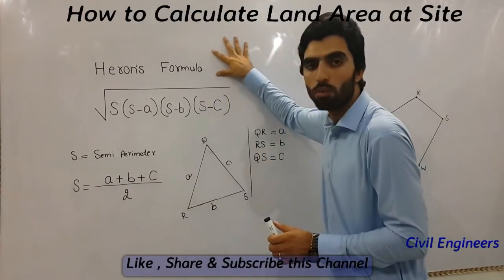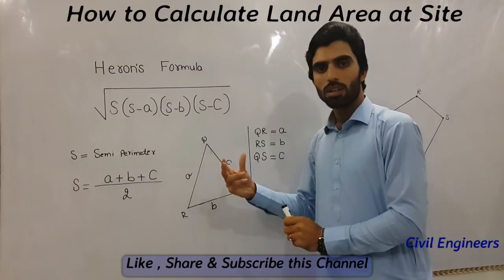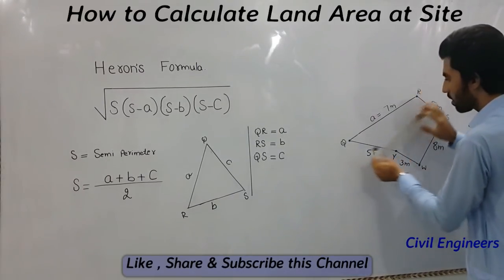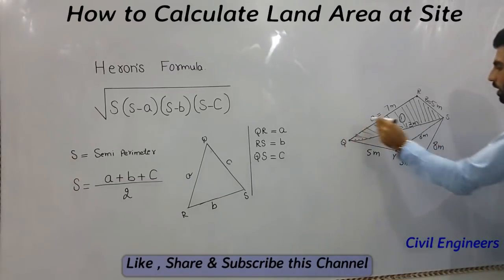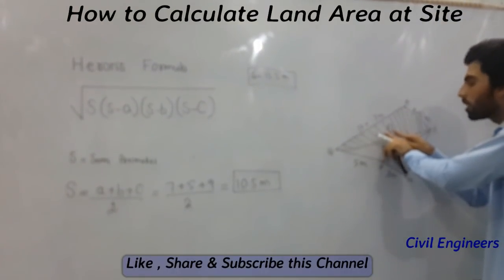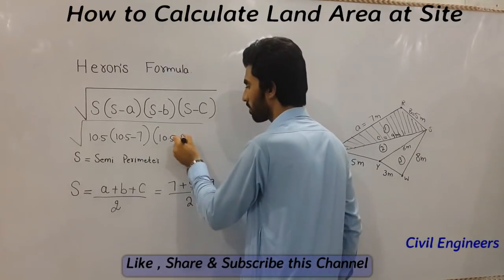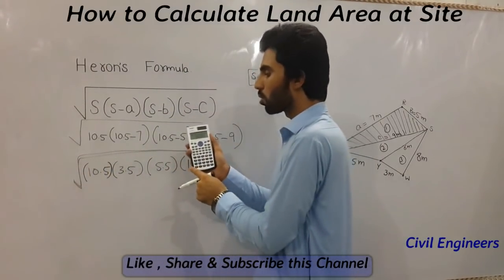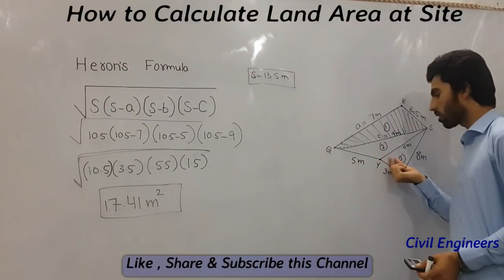How to Calculate Land Area at Site.